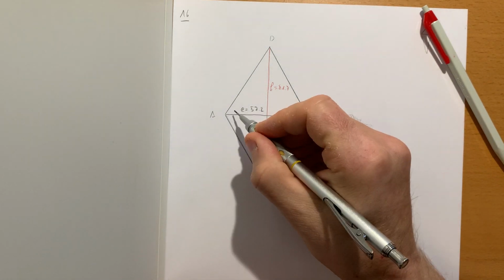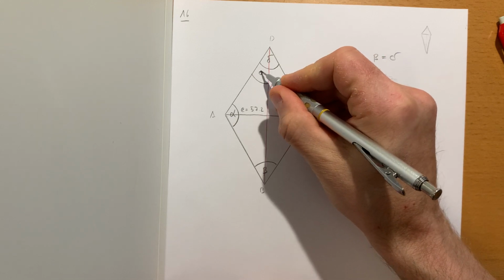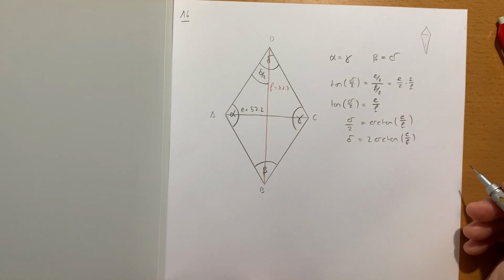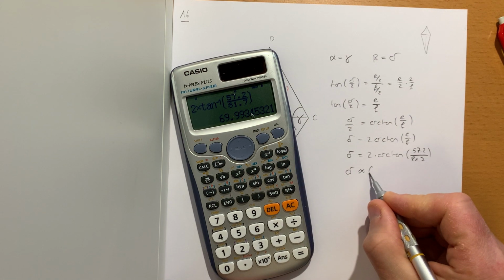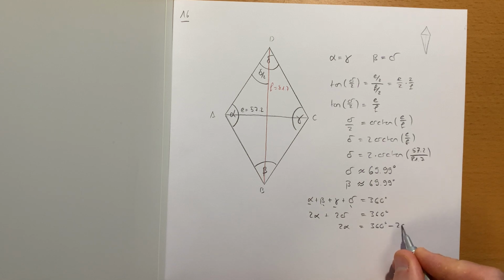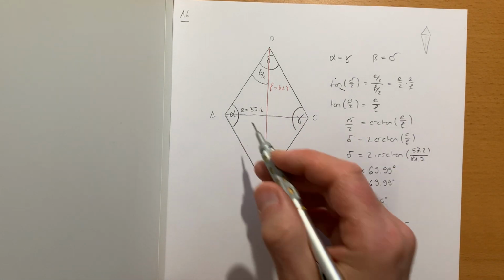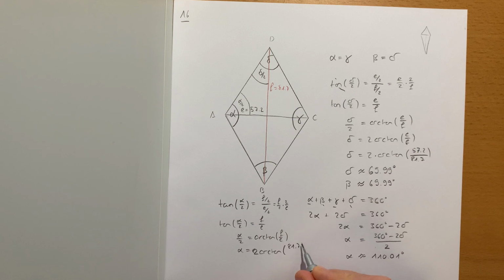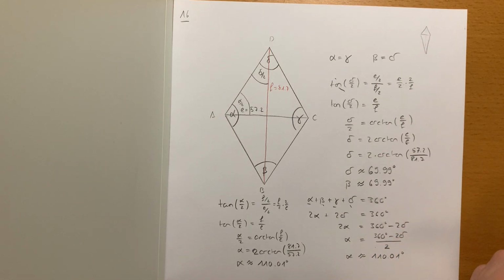4bi 03042020 Trigonometry Ex16